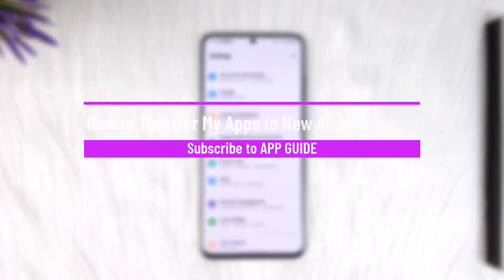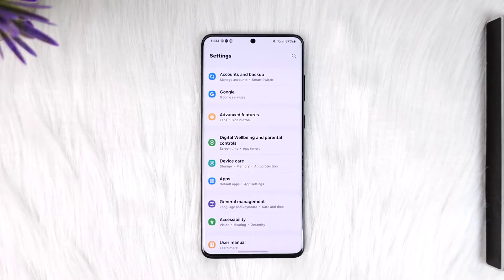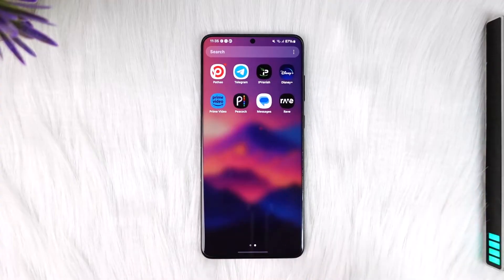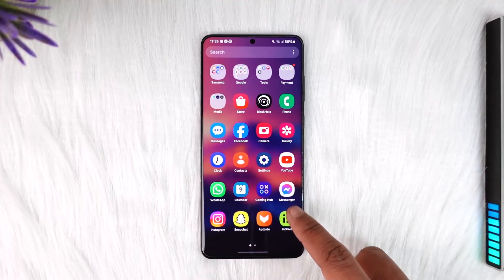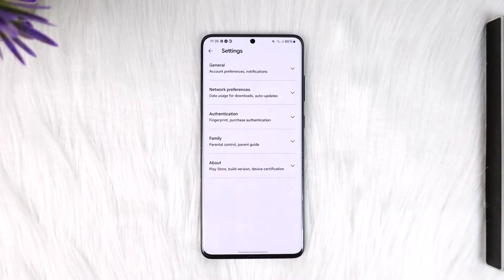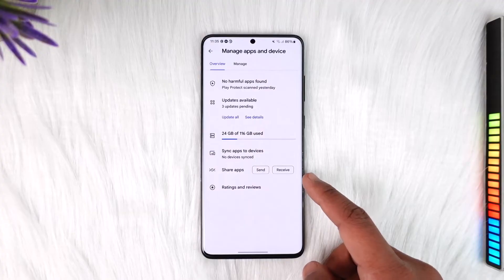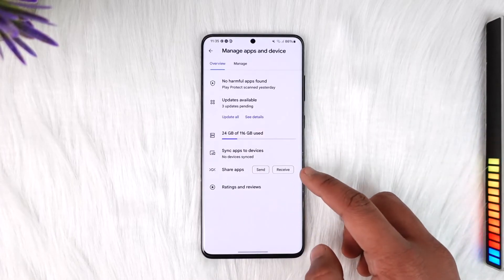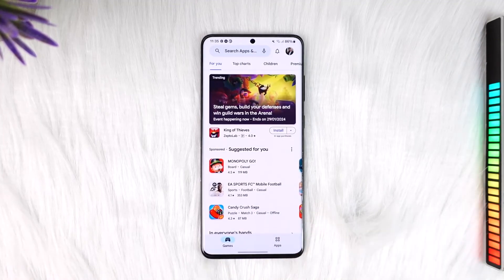How to Transfer My Apps to New Android Phone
. This video guides you through an easy step-by-step process to transfer your apps to a new Android phone. So make sure to watch this video till the end.

~ Chapters:
0:00 Introduction
0:11 Transfer My Apps to New Android Phone
1:08 Conclusion